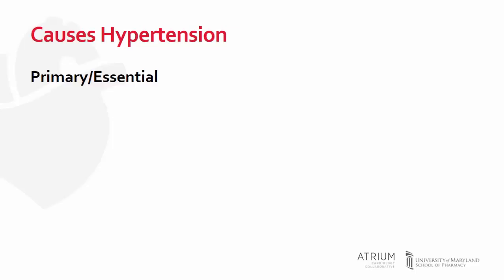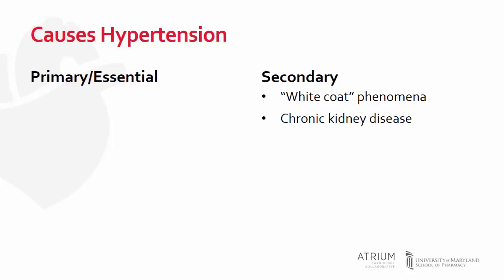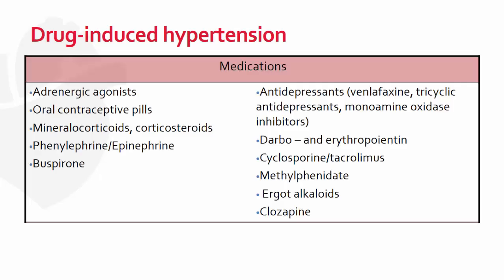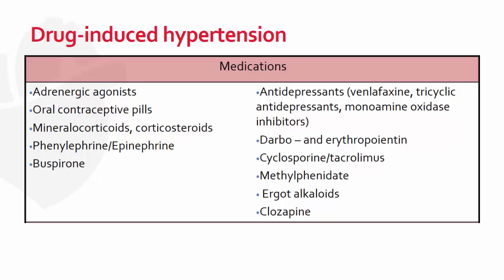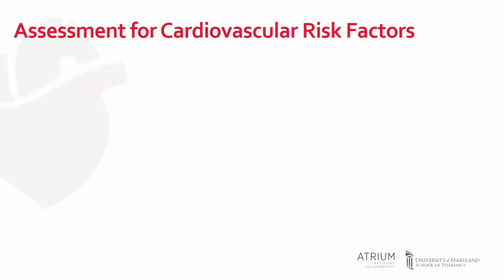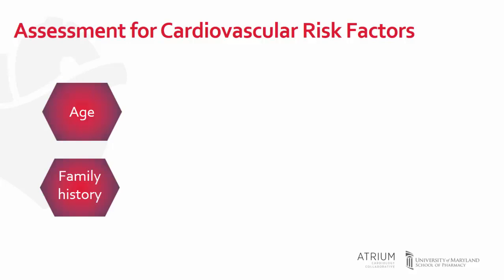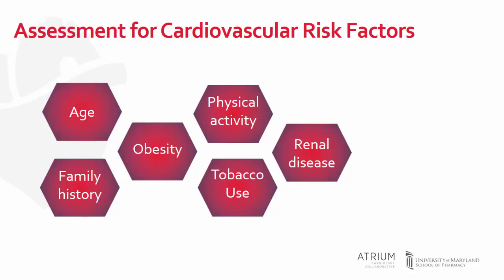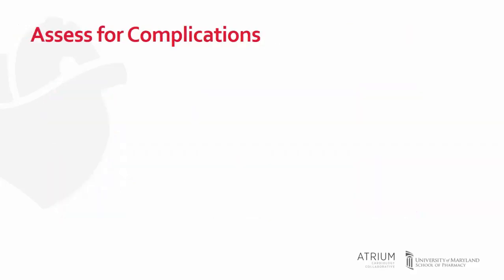A Focus Series on Hypertension Patient Assessment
In this video from the ATRIUM Cardiology Collaborative, Kristin Watson discusses the assessment of a patient with hypertension.